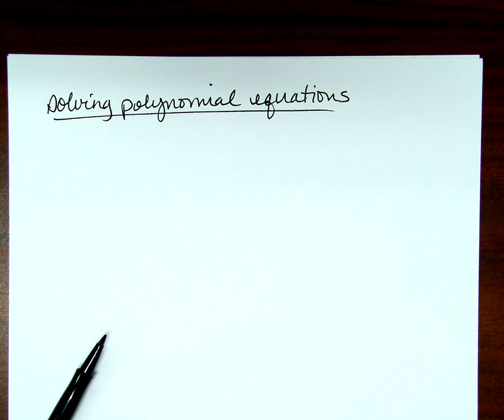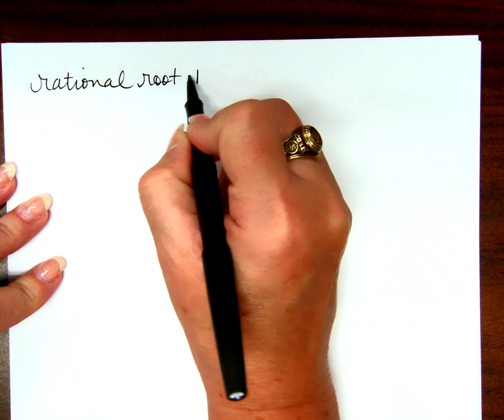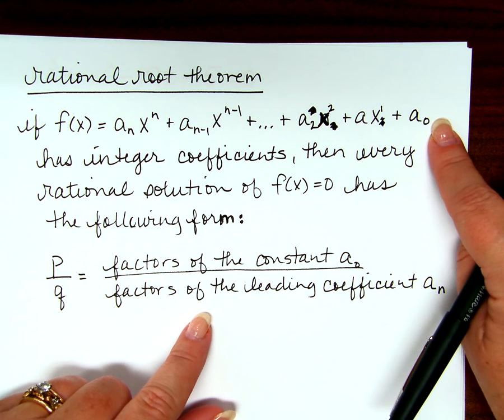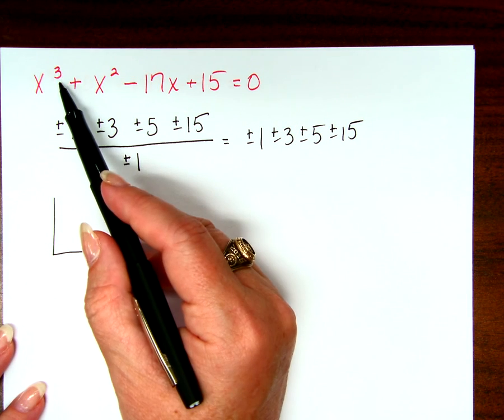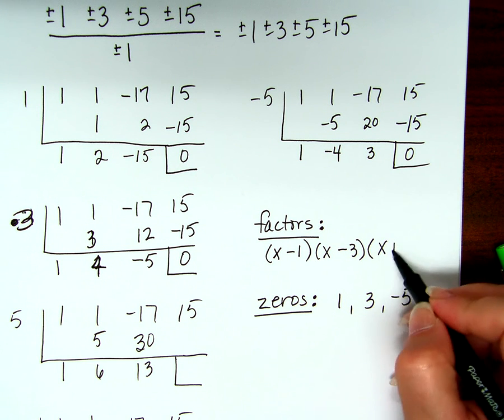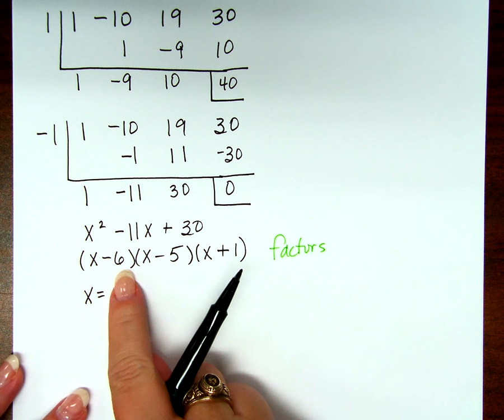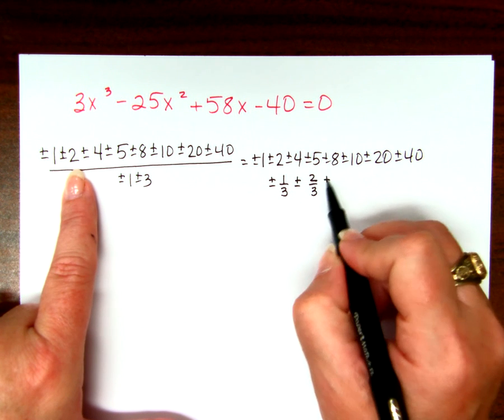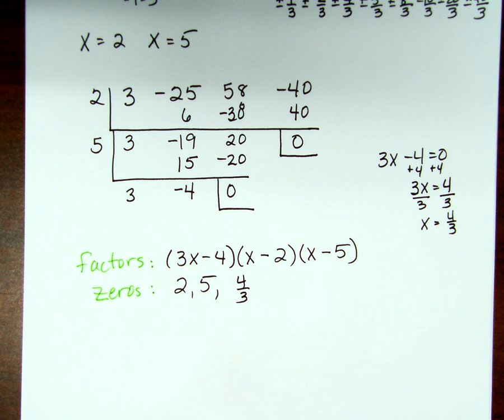solving polynomials equations 20 21